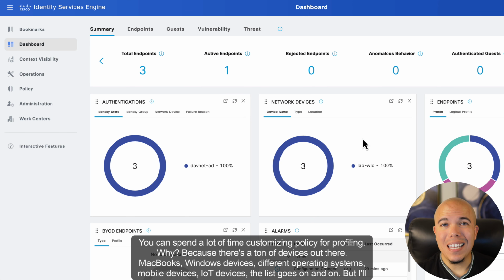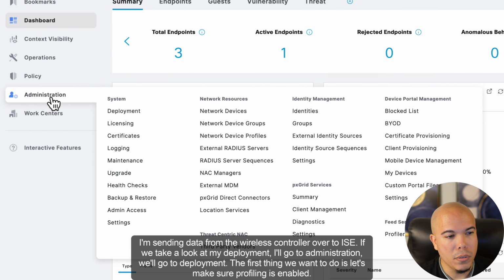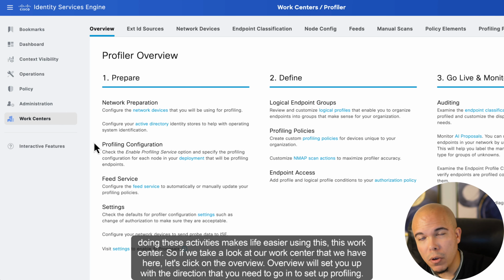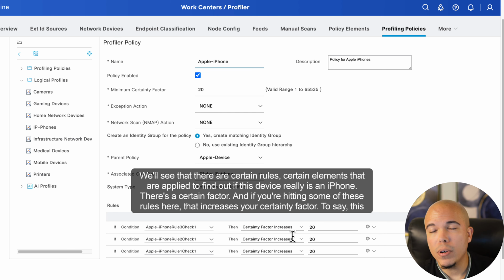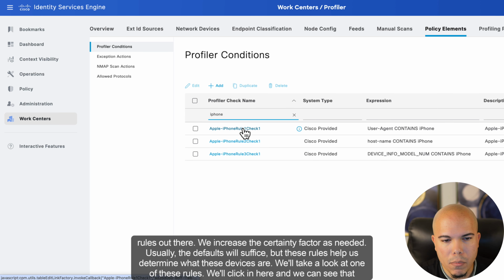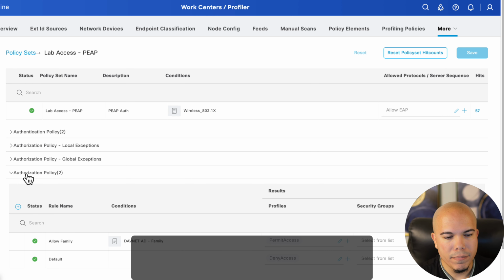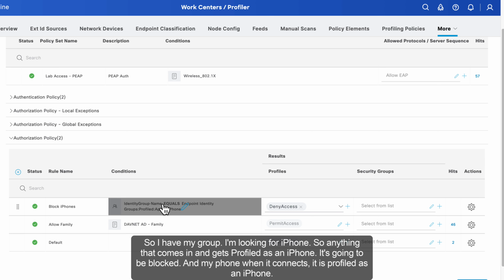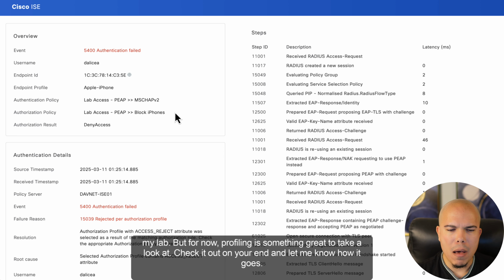Cisco ISE - Profiling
Do you know what types of devices are able to connect to your network?
Using Cisco ISE's Profiling features can help with visibility in your network. It is a feature that discovers and identifies the devices on your network. This allows you to fine tune your ISE policy and allow or deny certain devices from  connecting or reaching certain resources on the network.

00:00 Intro to Profiling
01:56 Collecting Info/Probes
04:13 Work Centers
04:57 Logical Endpoint Groups
05:17 Profiling Policies
06:43 Policy Elements
08:10 Policy Demo